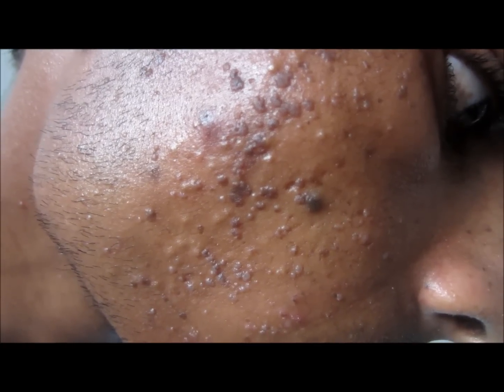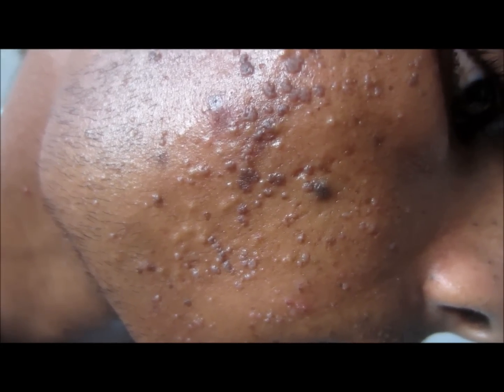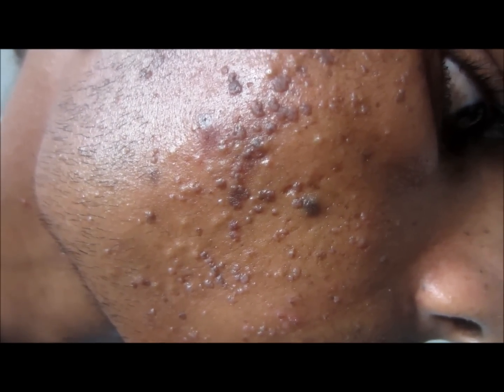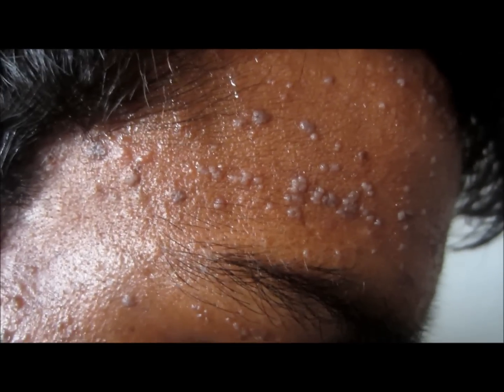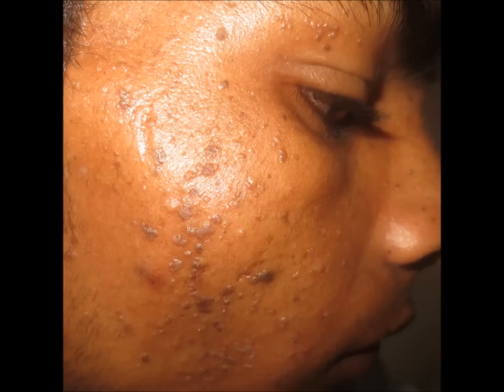Flat Warts On Face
These are the plain flat warts on the face, you can see how these lesions look like. Plain warts are known as verruca plana.